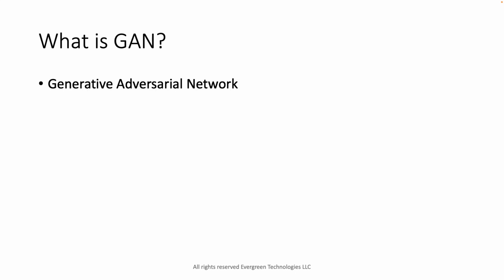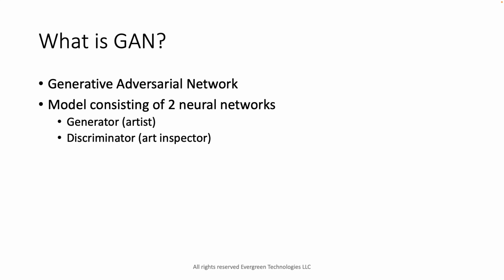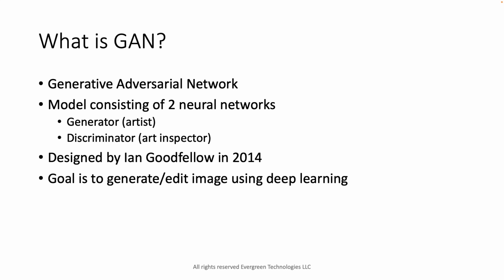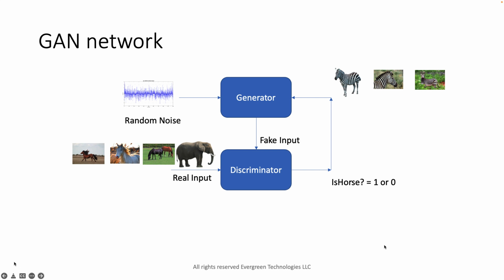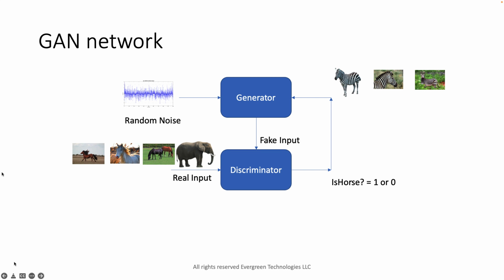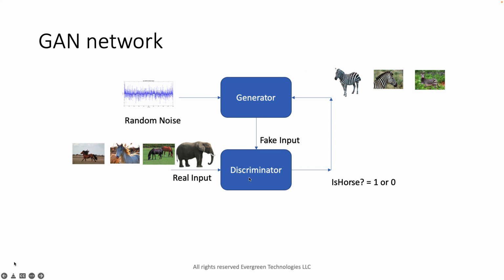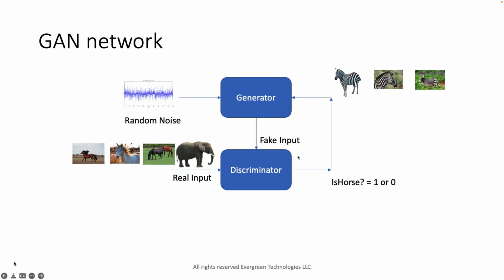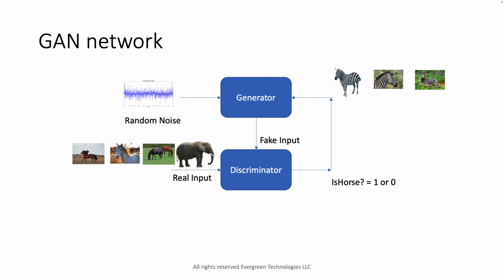what is GAN?